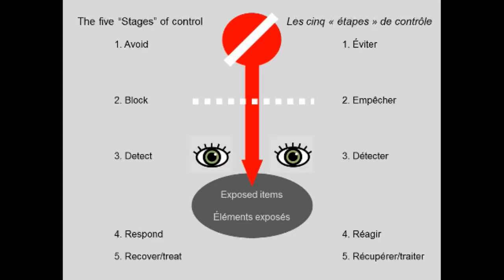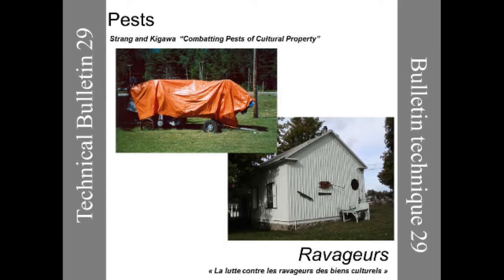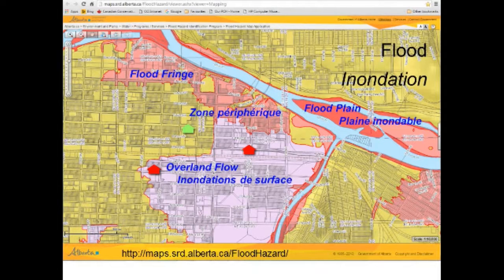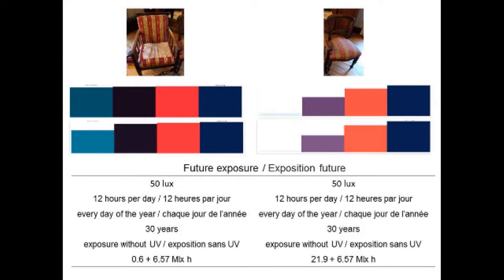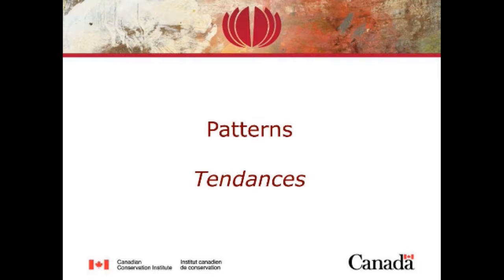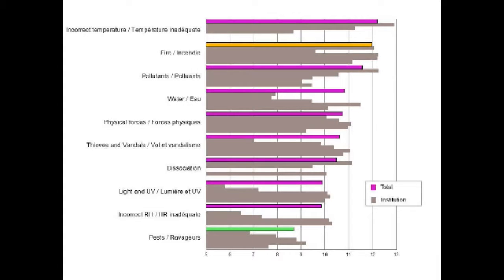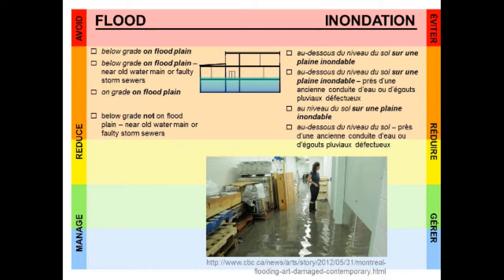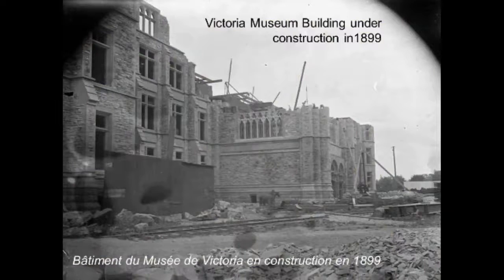Risk Management Webcast Part 4: Frameworks, Maps, Tools and Patterns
Canadian Conservation Institute (CCI)

Presents an excerpt from:

"Risk management and risk-based decision making for museum, gallery, archive and historic house collections"

Speaker: Irene Karsten, CCI

Session: "Frameworks, Maps, Tools and Patterns"

This advanced professional development workshop was held March 15-18, 2016 at CCI in Ottawa.